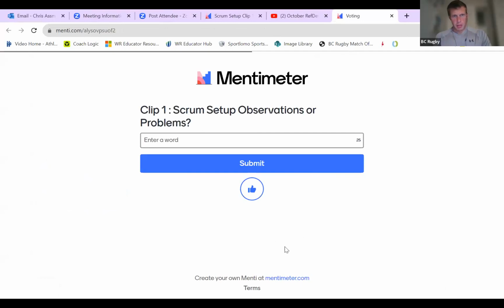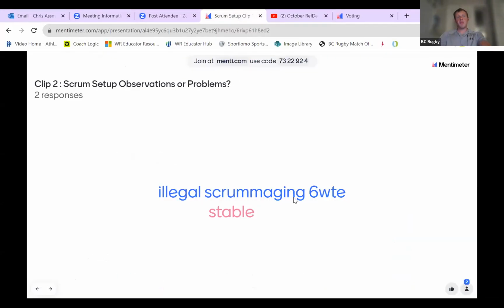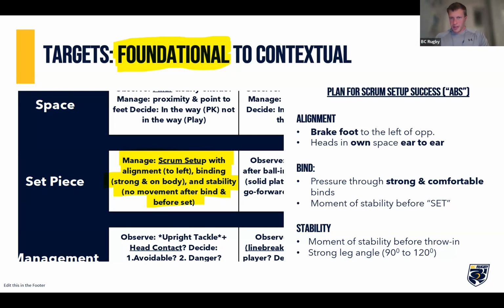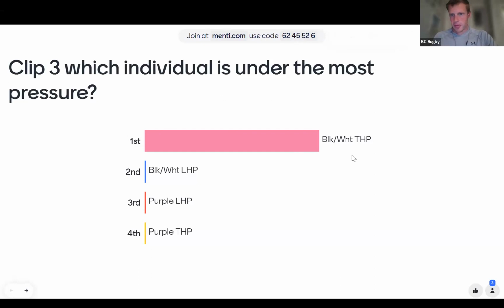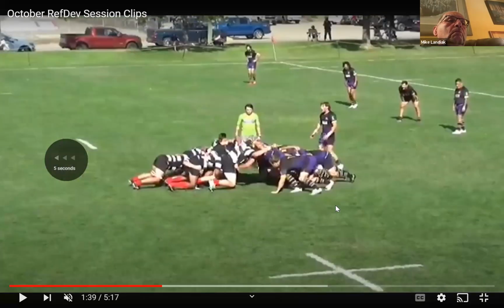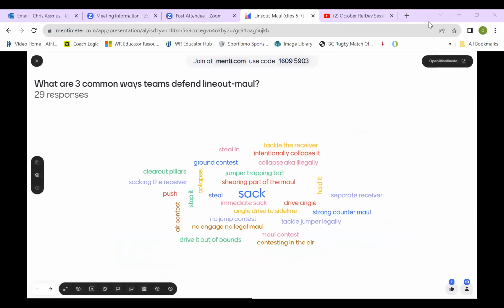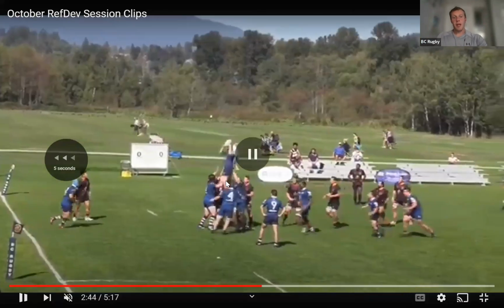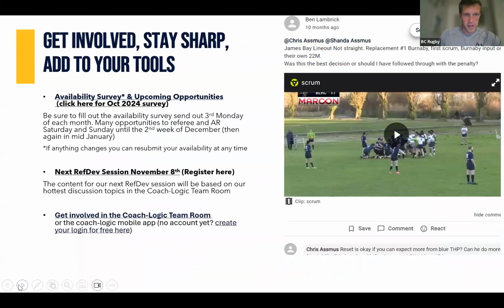October RefDev Session: Set Piece Success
BC Rugby Officiating: KFA Review Set Piece Success